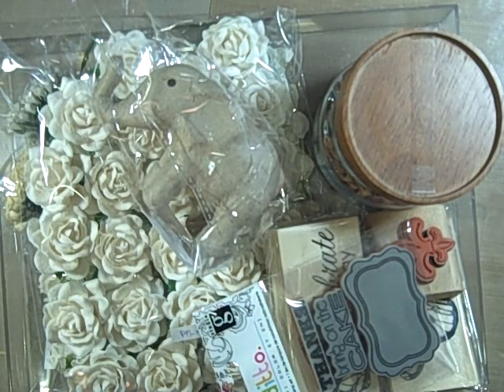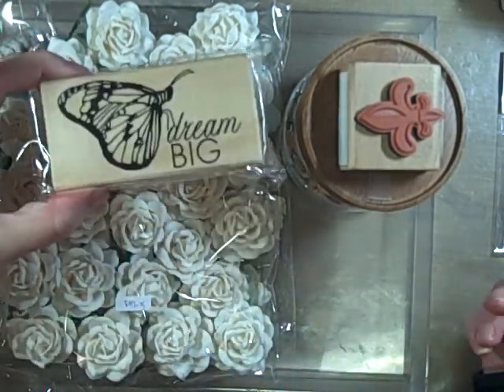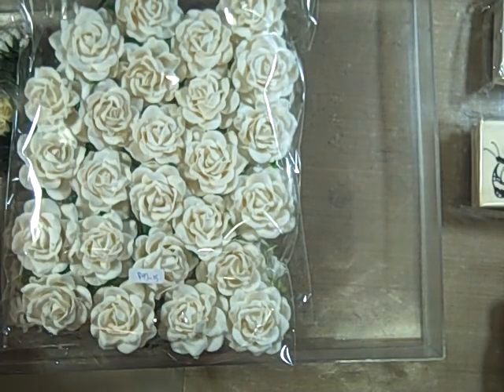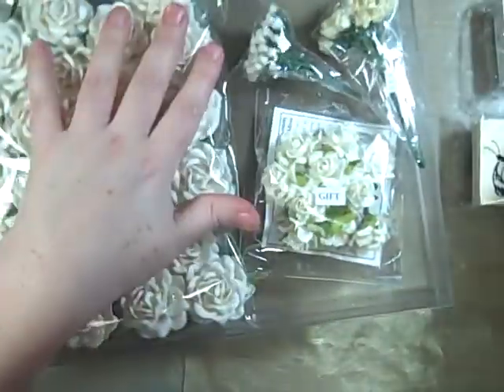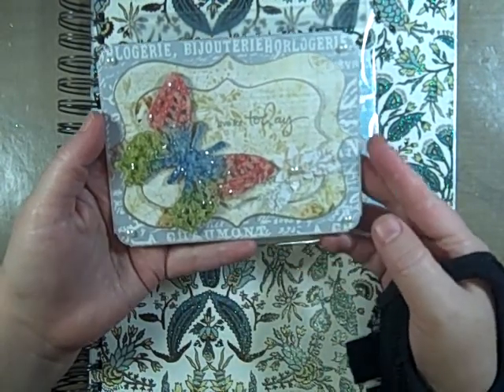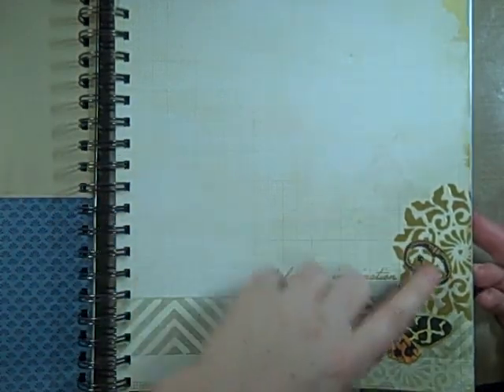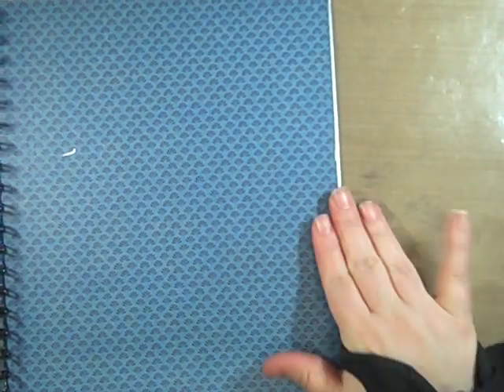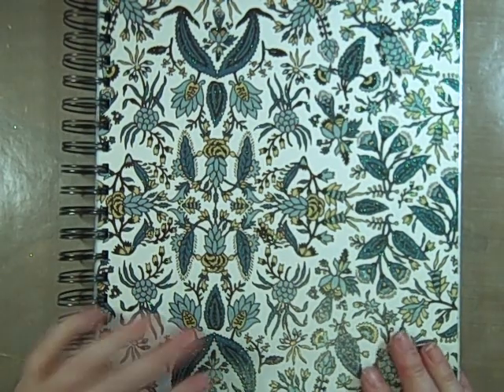Smash Book & a few dollar items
I did pick up a few things at Michael's & I got a small I am Roses order.  I made a few cards with some of the leftovers from my butterfly garden papers. I finished my smash book.  Let me know if you have any questions about it.